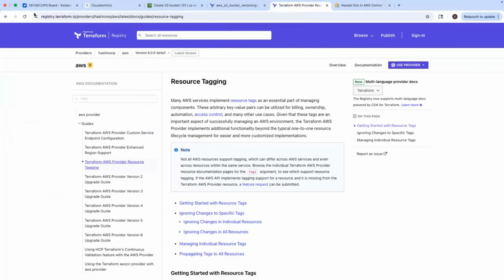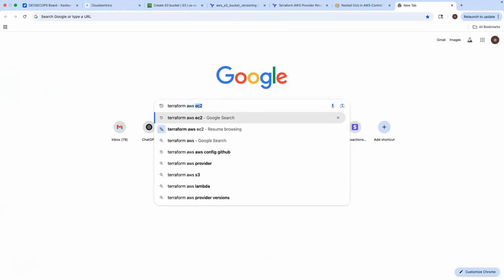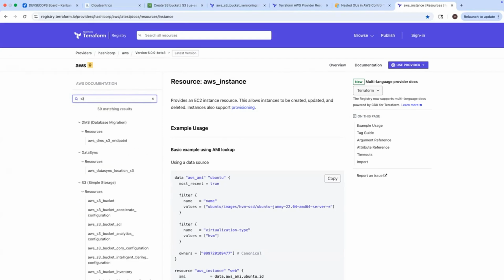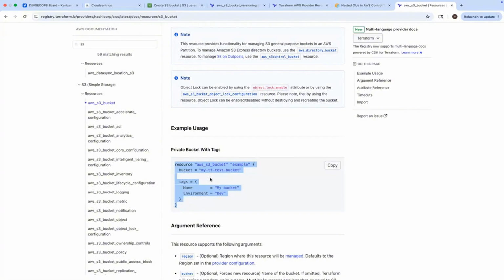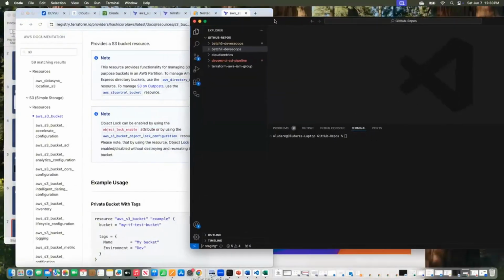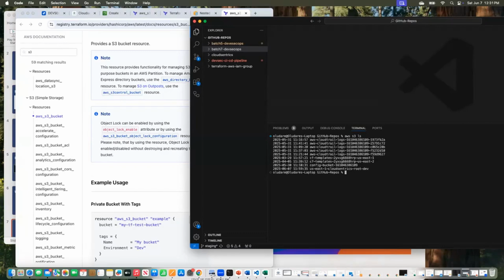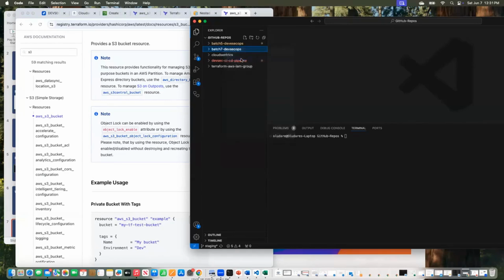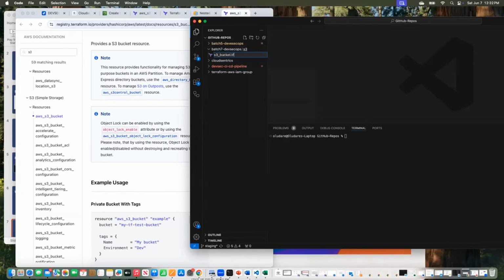Automate AWS S3 Buckets with Terraform!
Master AWS S3 Bucket Creation with Terraform 🪣⚙️☁️

In this hands-on tutorial, we show you how to create and configure an AWS S3 bucket using Terraform – the popular Infrastructure as Code (IaC) tool. You’ll learn how to automate your bucket creation process, apply best practices, and make your cloud infrastructure scalable, consistent, and repeatable.

🔹 What You’ll Learn:
How to set up Terraform for AWS.
Writing Terraform code to create an S3 bucket.
Applying bucket configurations (versioning, ACLs, tags, etc.).
Automating deployments for consistency.
Best practices for managing S3 buckets with Terraform.

Perfect for DevOps engineers, cloud architects, and AWS learners who want to improve their infrastructure automation skills.